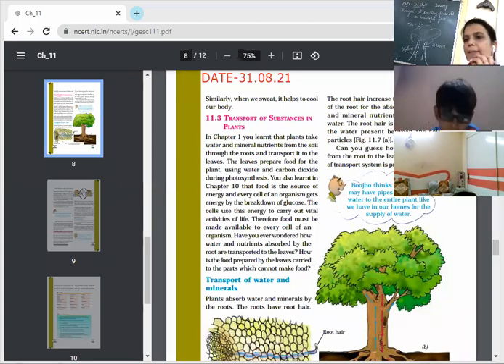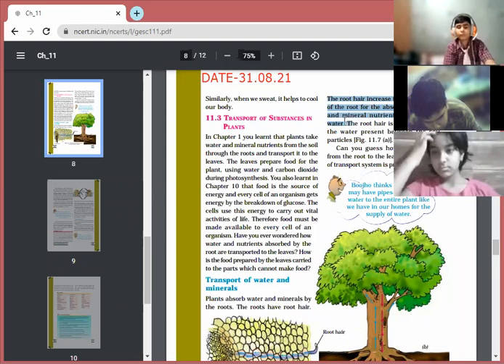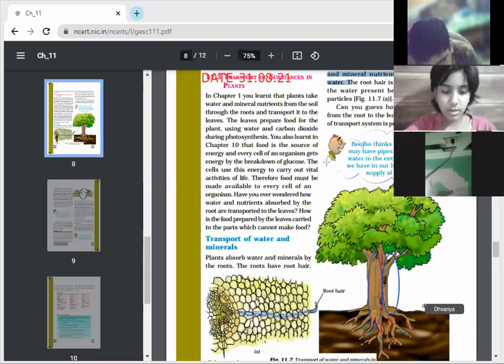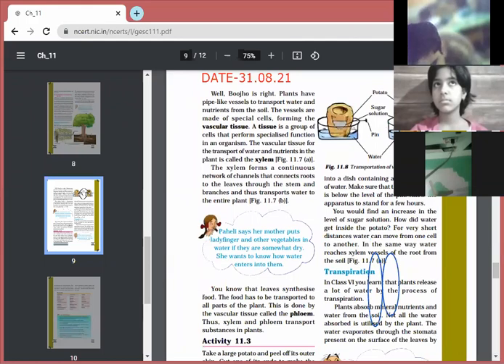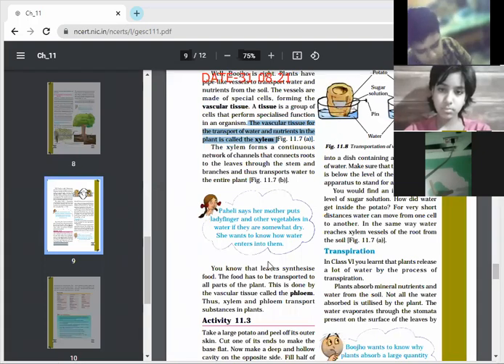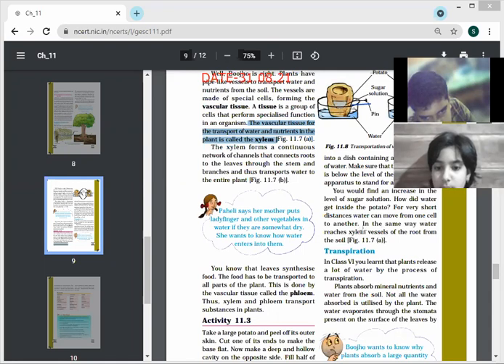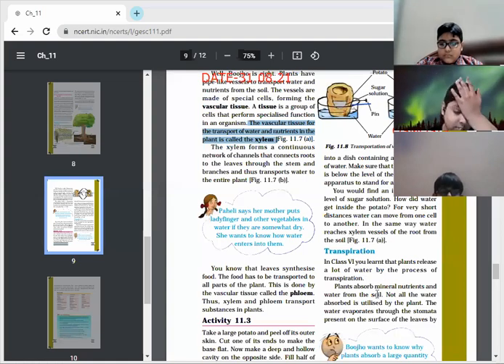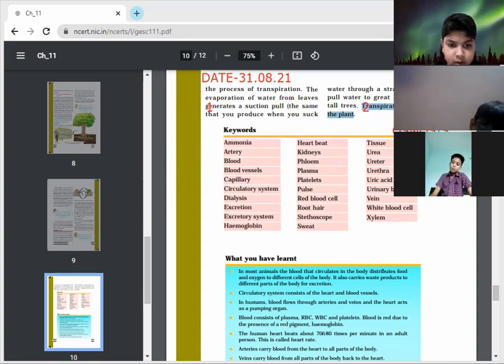SCIENCE_CH 11_PART 5_31 AUGUST